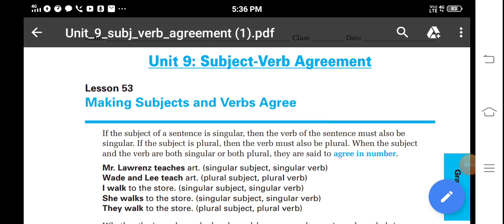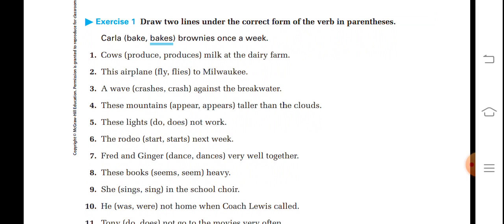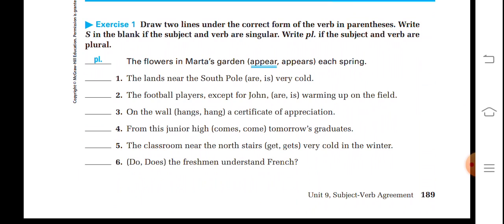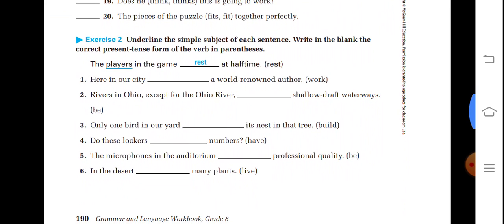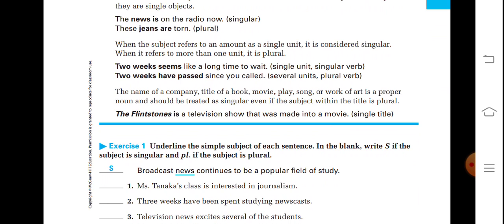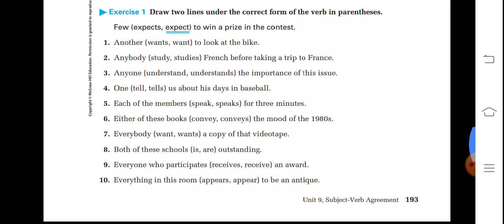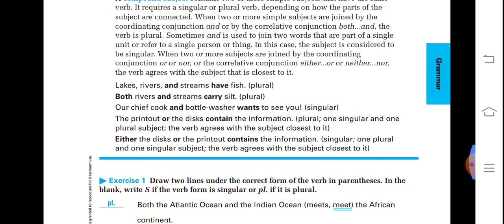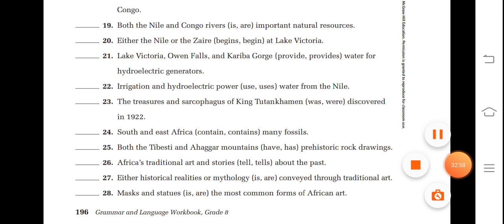Subject Verb Agreement (Grammar)Classes IX & X# English